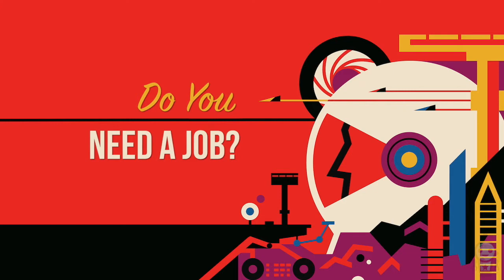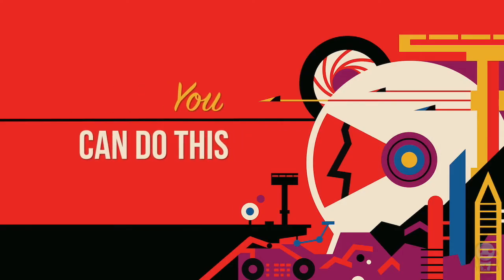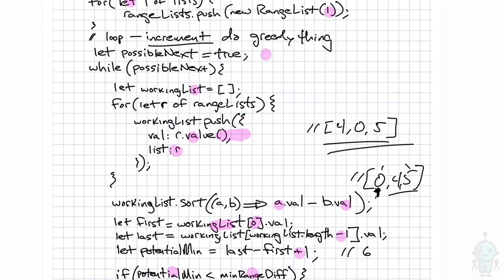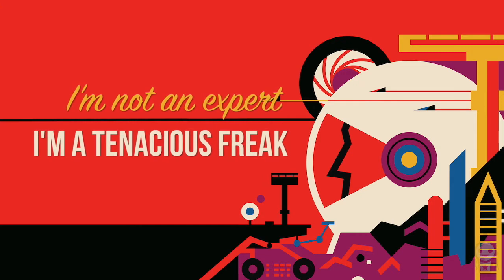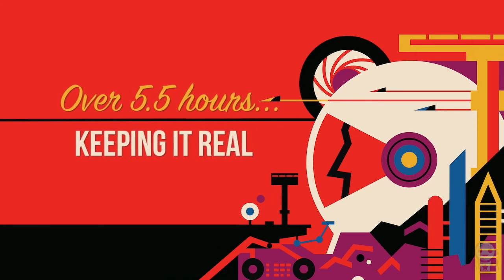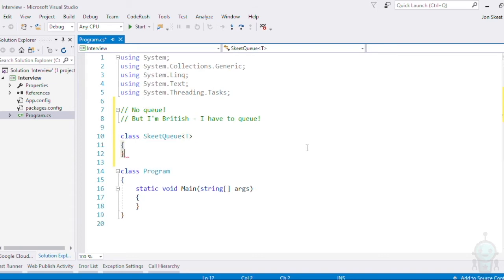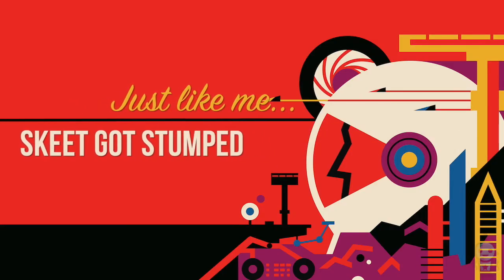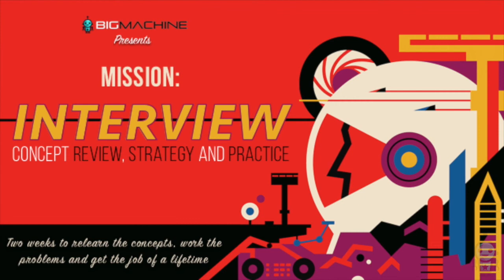Mission: Interview Preview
Master the coding interview!

I loathe coding interviews. They're tedious, annoying and the questions they ask have very little to do with the job you're applying for. So why do they ask these questions?

I made the video that I wished I had years ago, when applying at Microsoft, Avanade, Google and others. Something to get me past the frustration and actually allow me to enjoy the process. I needed a video that would show me what I needed to review, the strategies involved and that, YES, it's doable. So I made one!

I also wanted to see how an expert would solve these tough problems so I asked Jon Skeet to join me for a 5-question interview session, just like you would find at Google, where Jon works. He interviews people all the time - now he gets a taste of his own medicine!